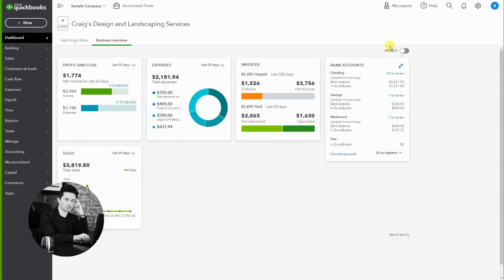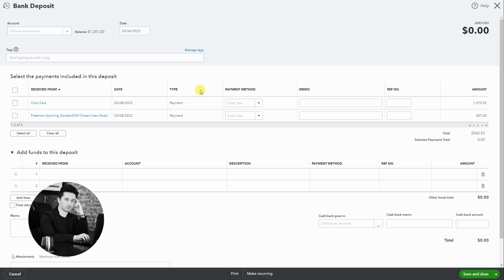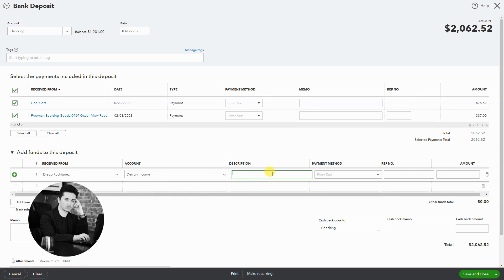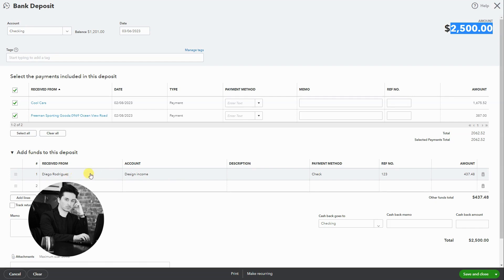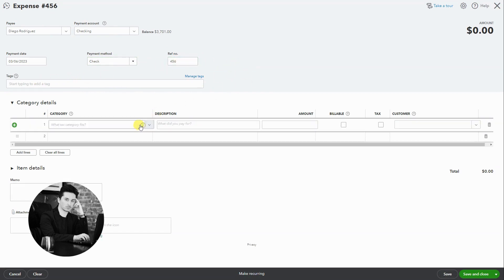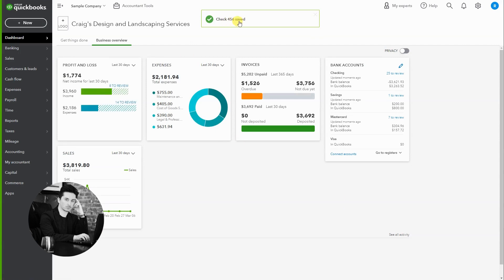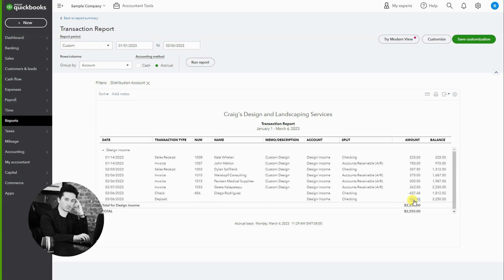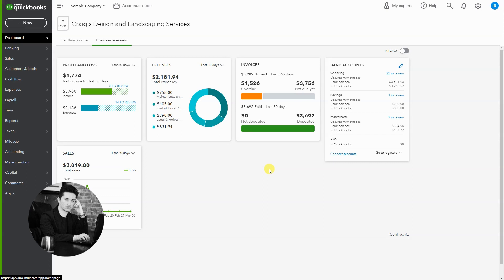How to make a deposit without invoice in QuickBooks Online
HOW TO MAKE A BANK DEPOSIT WITHOUT AN INVOICE IN QUICKBOOKS ONLINE

Enoch Garcia
Bookkeeper & QuickBooks ProAdvisor
Financial Operation Management Company